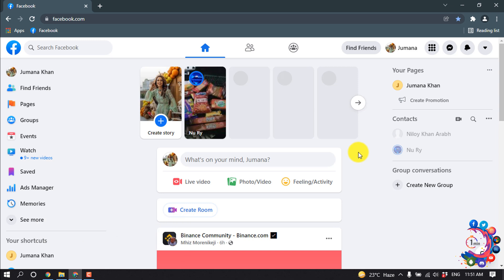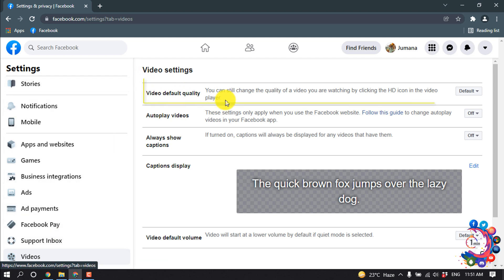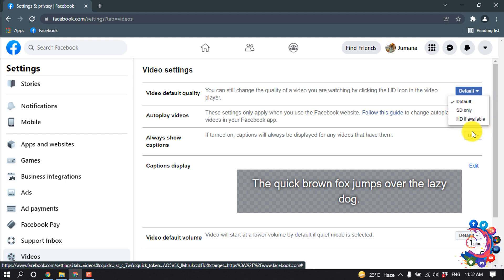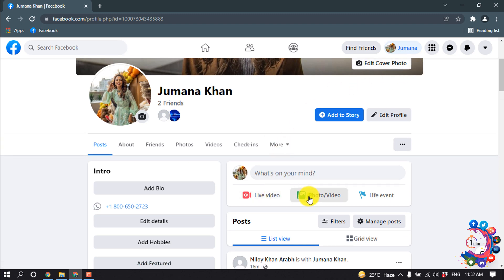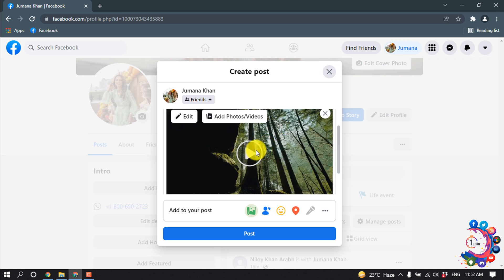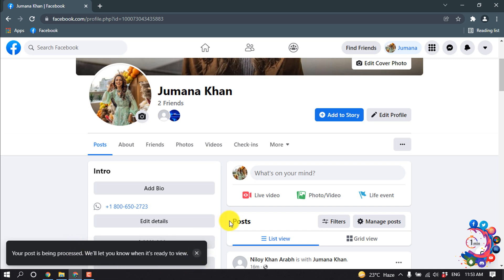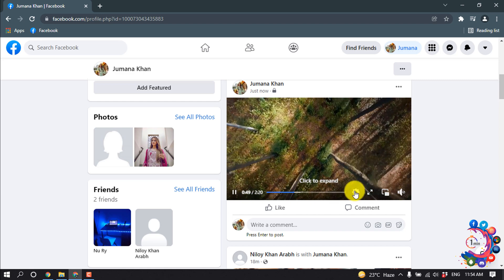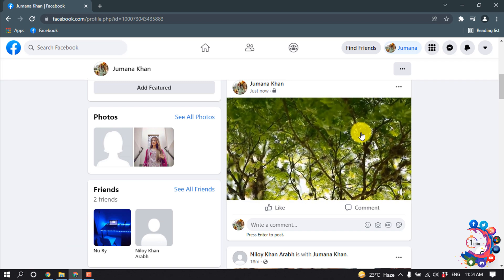How to upload HD video on Facebook from PC 2026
How to upload HD video on Facebook from PC
Choose Settings and Privacy (gear icon). Select Settings. Choose Media and Contacts, followed by Videos and Photos. Enable the Upload HD option below the Video Settings tab.

"how to upload high quality videos to facebook from computer "
"how to upload hd video to facebook from desktop "
"how to upload 4k video to facebook"
"upload 60fps video to facebook 2020"
"how to upload 1080p video to facebook"
"how to upload high quality videos to facebook from pc"
"how to upload hd video to facebook from android"
"how to upload hd videos on facebook story"